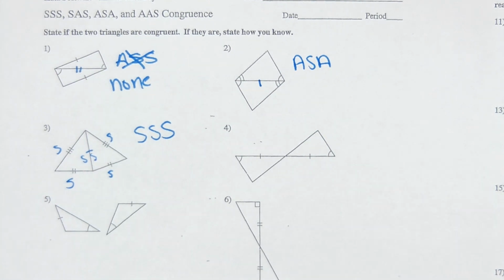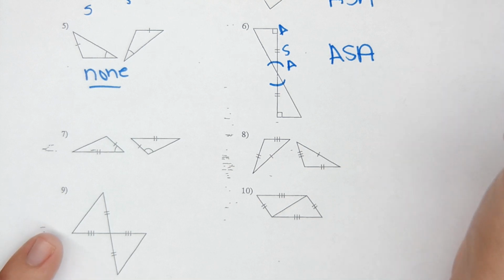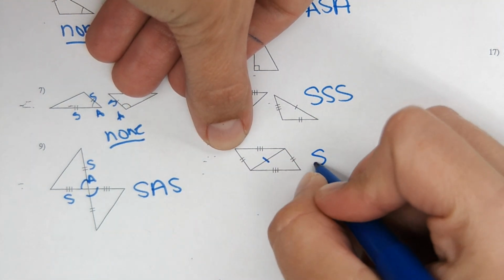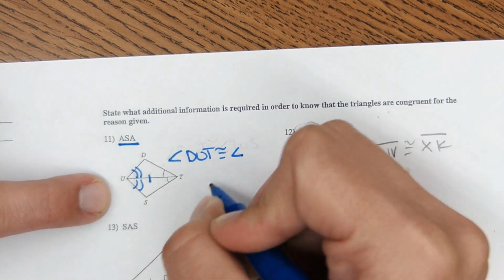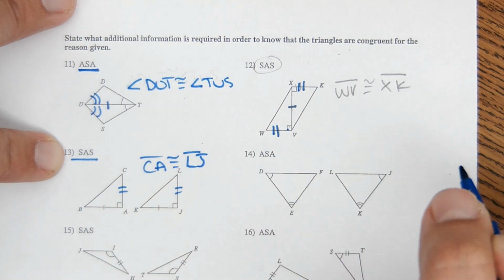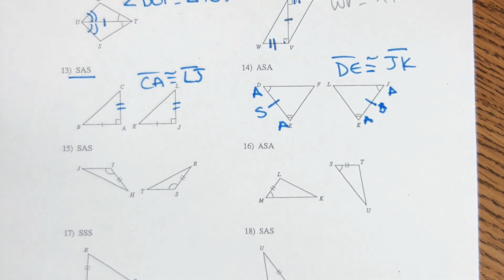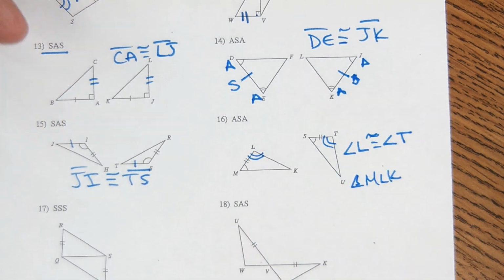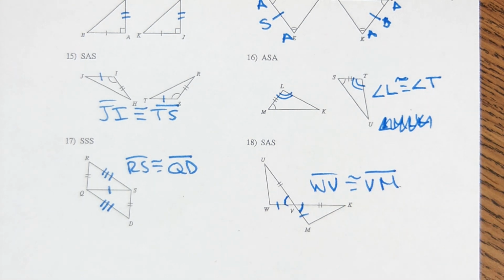SSS, SAS, ASA, AAS Worksheet| High School Geometry| Chapter 5 Triangle Congruence